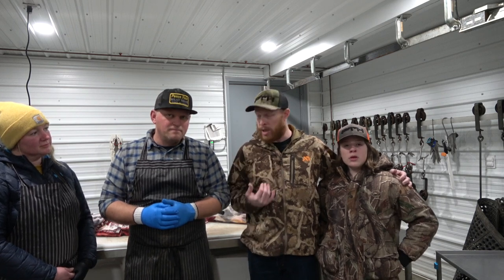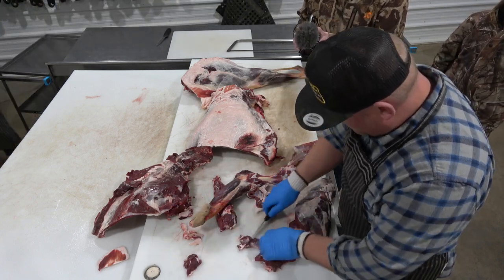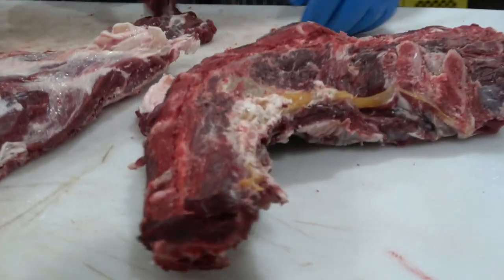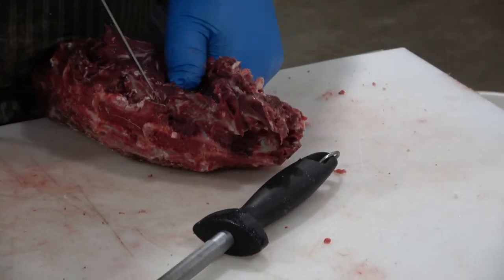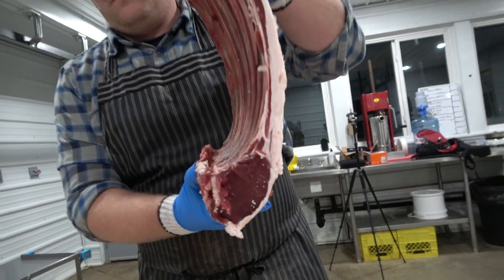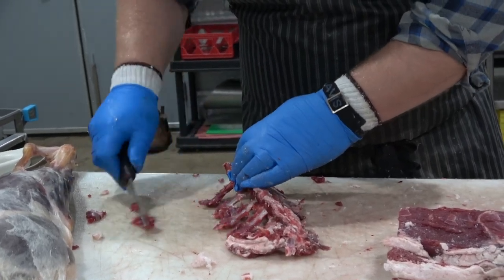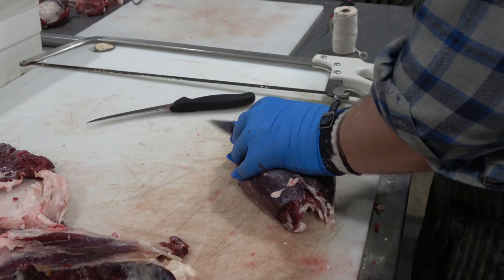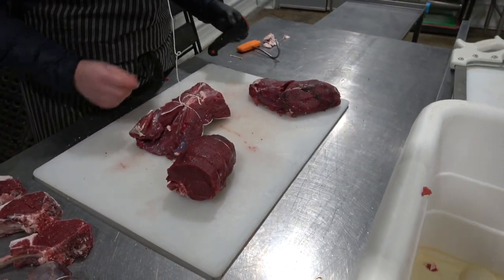How to Cut Up Your Own Deer | WITH A BUTCHER!!!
Mike partners up with Aaron and Pam at Peace Vale Meat Shop on how to butcher a deer at home!  This informative video takes you through step by step on how to butcher a deer, from bringing it home from the field to butchering the deer on your garage, you will be ready for your next butchering challenge!  We go over butcher specific techinques with all the parts on the deer to maker sure there is as little meat waste as possible.  We also cover the tools you will need and discuss and explain the different cuts of meat you can get all on how to butcher your own deer!